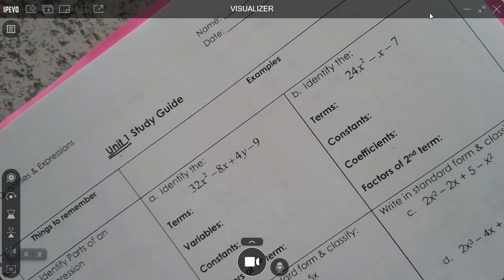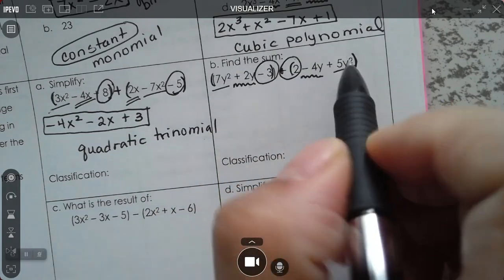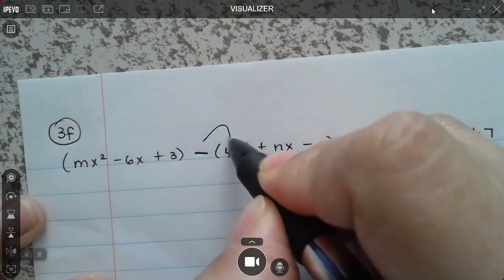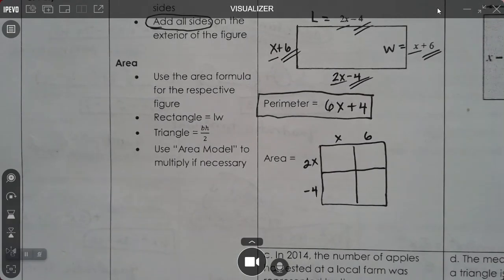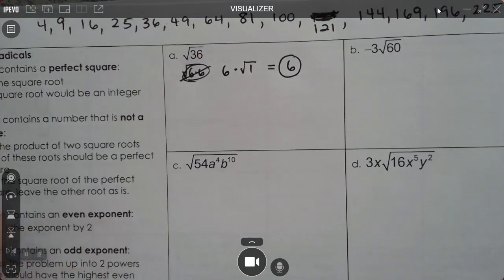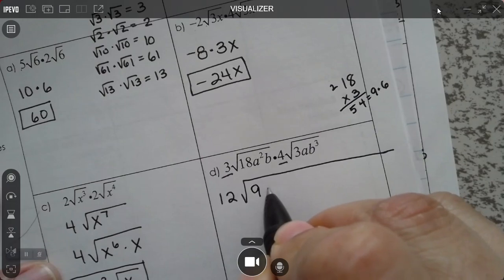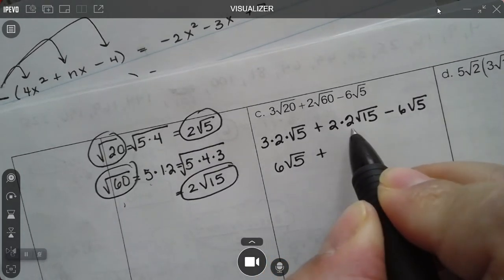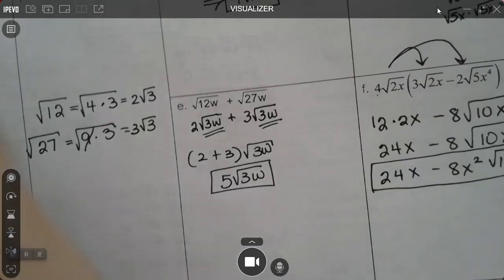Unit 1 Study guide 3rd Period